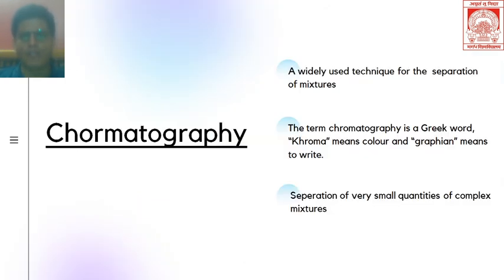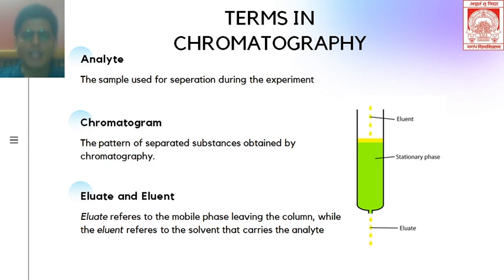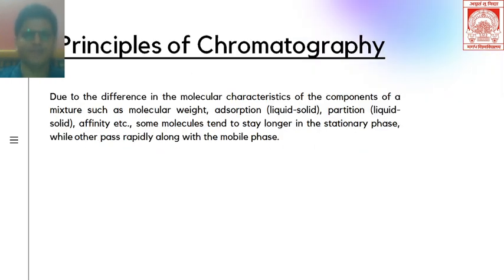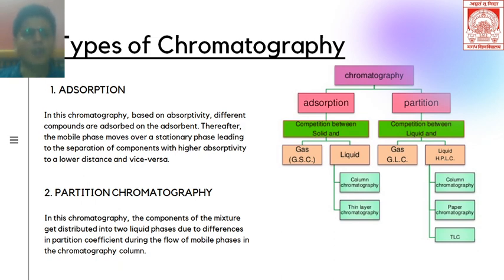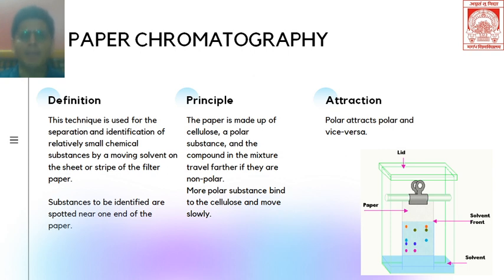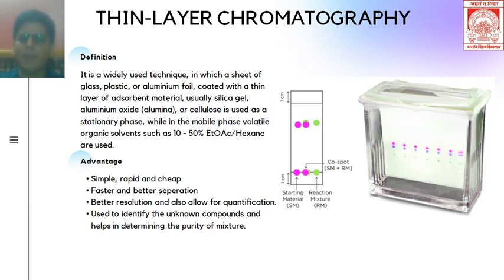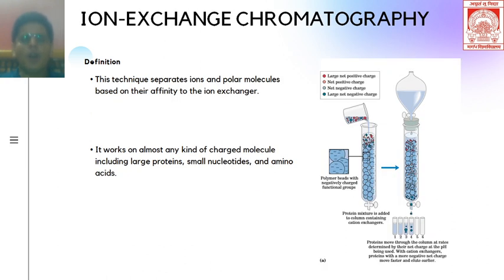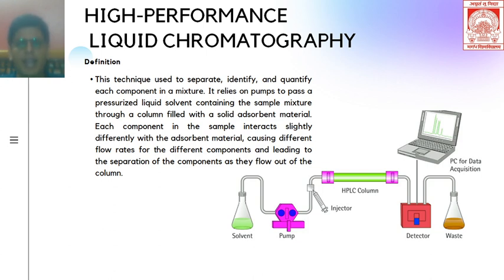Seperation by Chromatography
Different types of chromatography